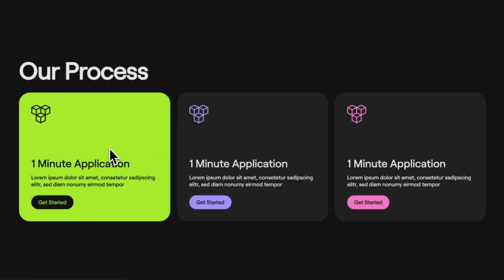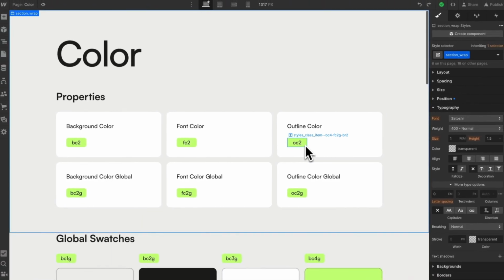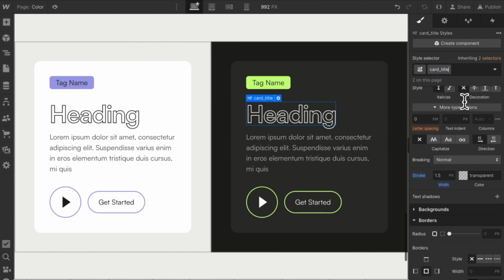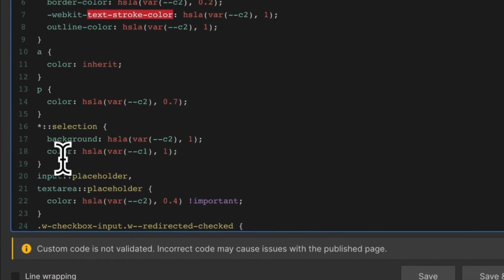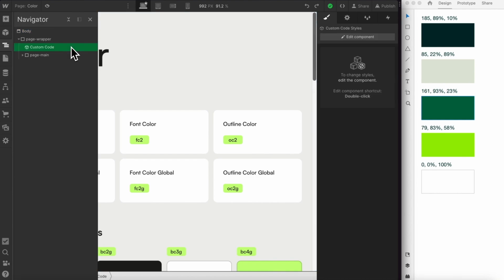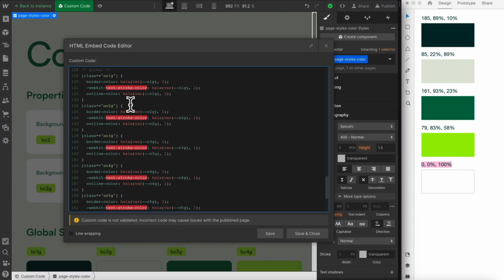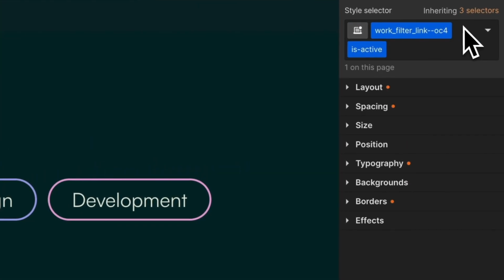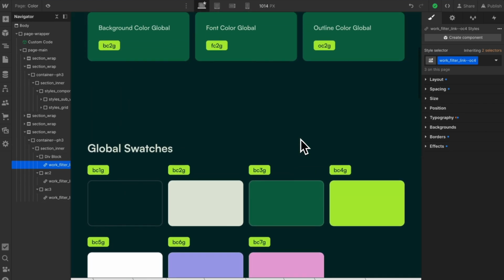Why I’ll Never Use Webflow Swatches Again